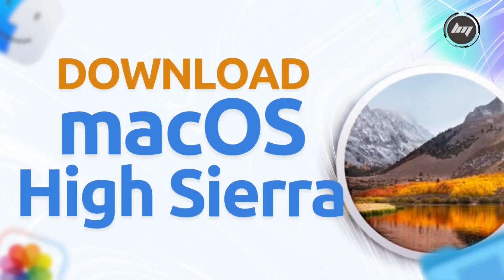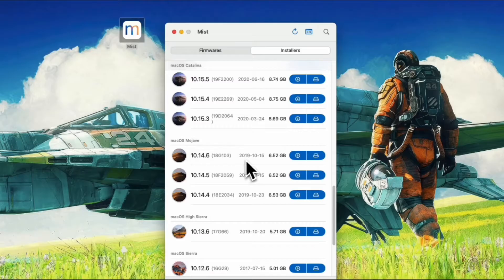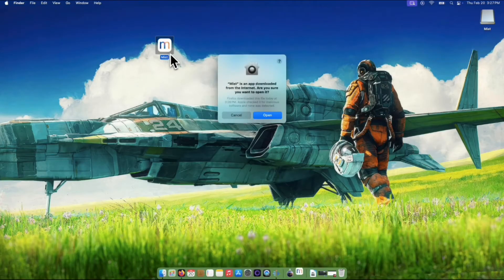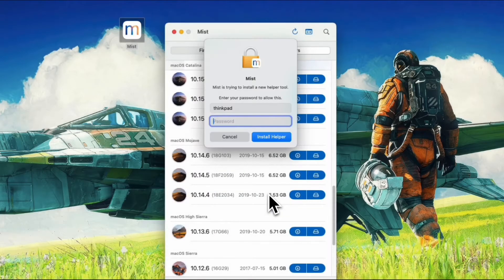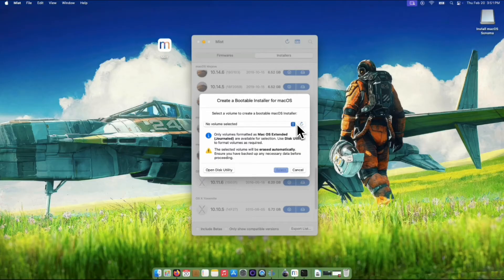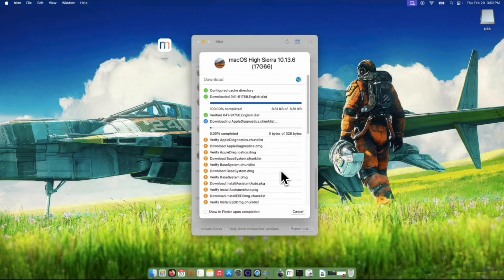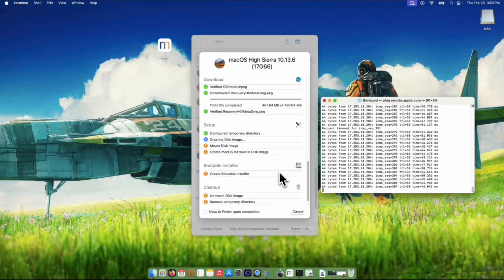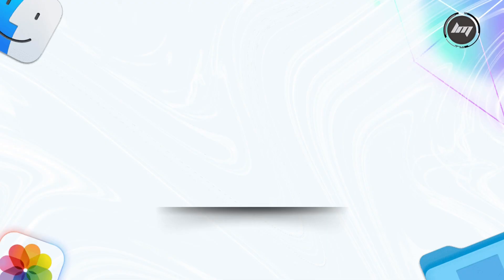How to download and create a macOS High Sierra bootable USB using Mist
How to download and create a macOS High Sierra bootable USB using Mist - MacOS Installer  Super Tool

Want to experience macOS High Sierra?  This quick tutorial shows you how to download macOS Mojave on your Mac!  Follow along for a step-by-step guide to get this classic macOS version. Perfect for older Macs or running in a virtual machine!  Click to learn how to download macOS High Sierra now!